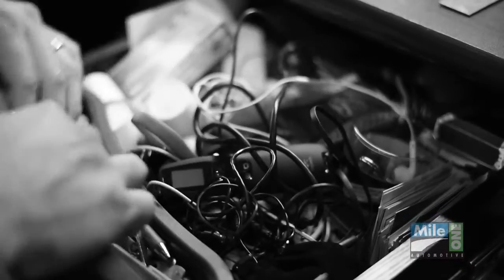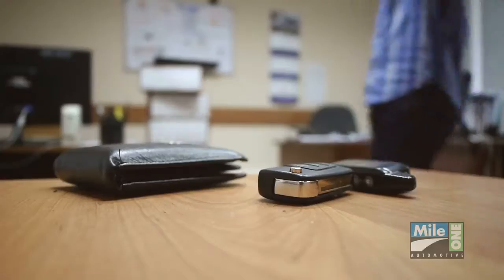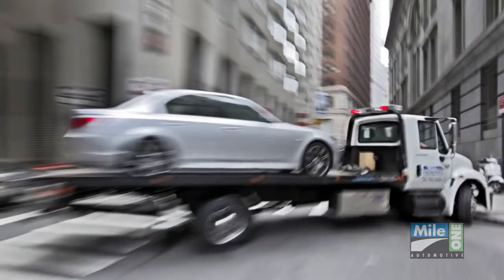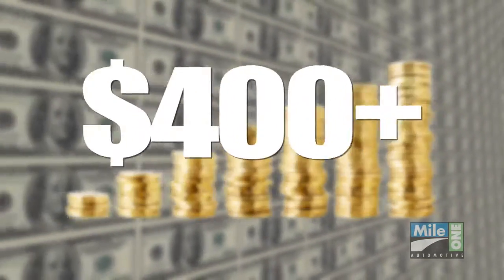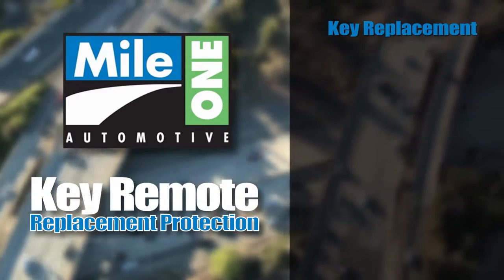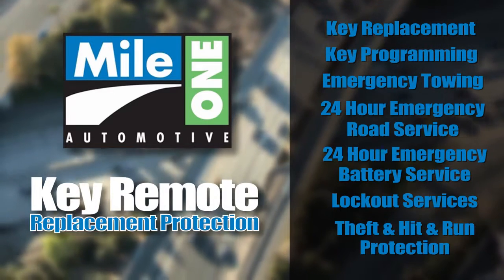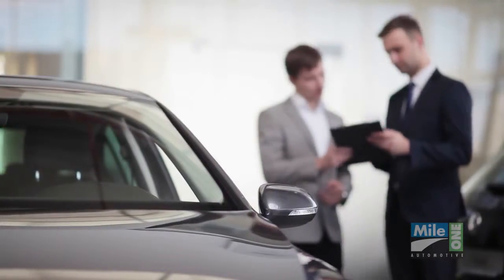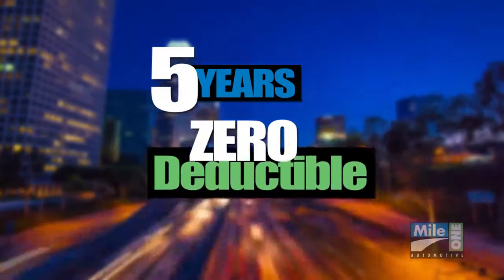Key Remote Replacement Protection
801 York Road
Towson, MD 21204

Heritage Hyundai Towson in Towson, MD treats the needs of each individual customer with paramount concern. We know that you have high expectations, and as a car dealer we enjoy the challenge of meeting and exceeding those standards each and every time. Allow us to demonstrate our commitment to excellence!